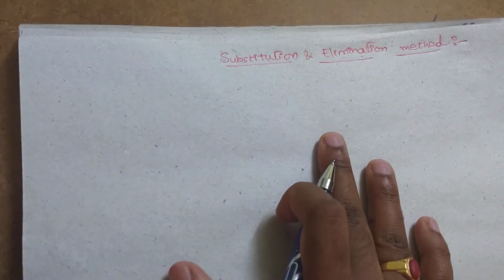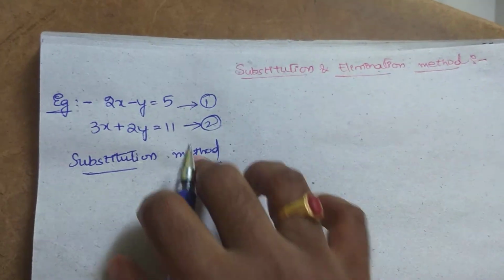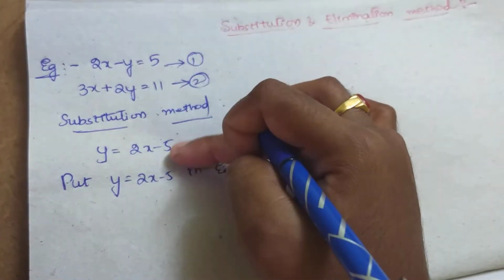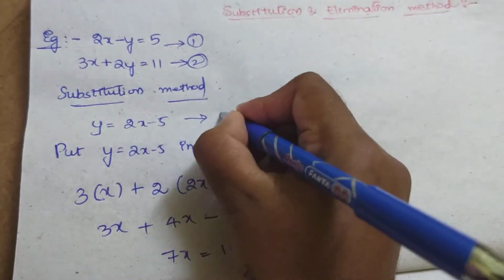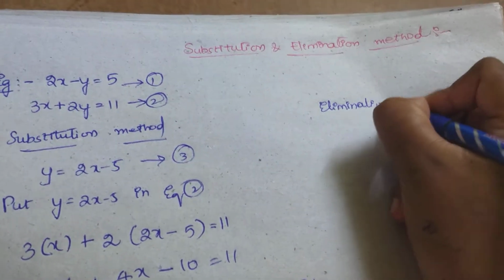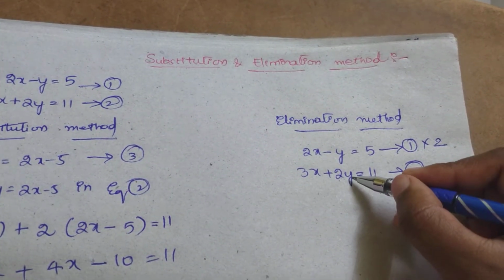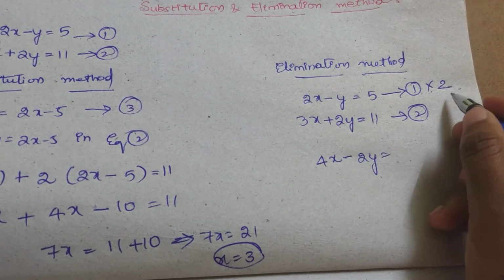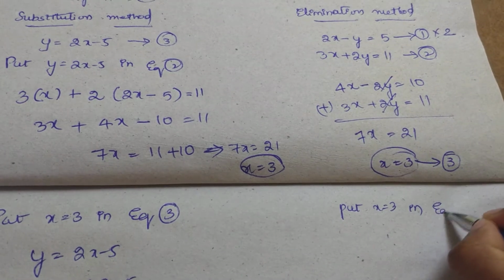Class 10_Concept of substitution and elimination method for solving linear equations